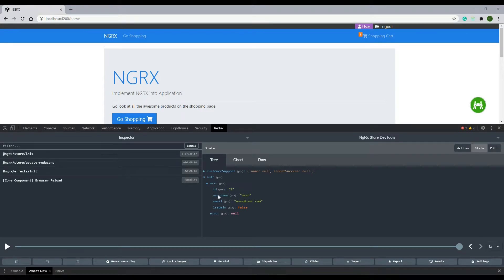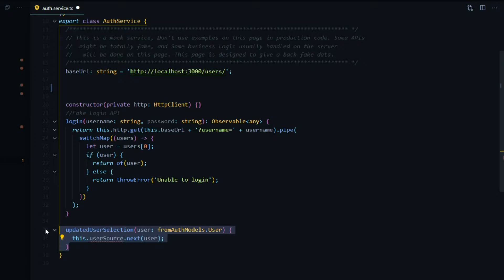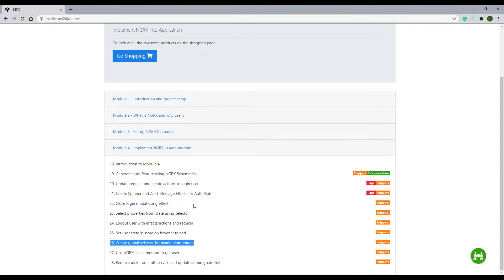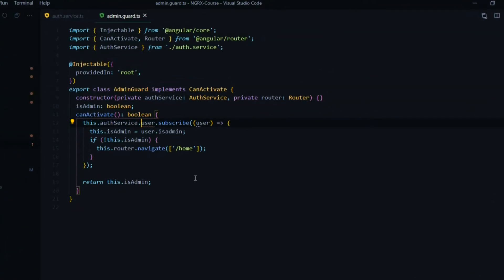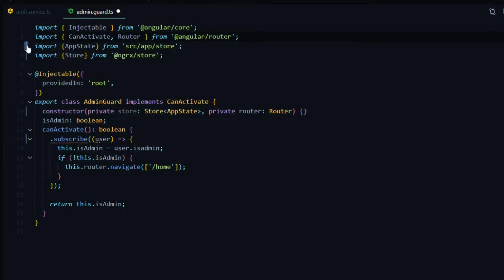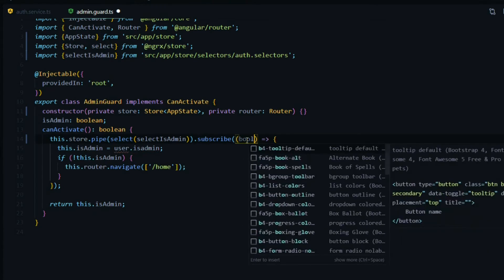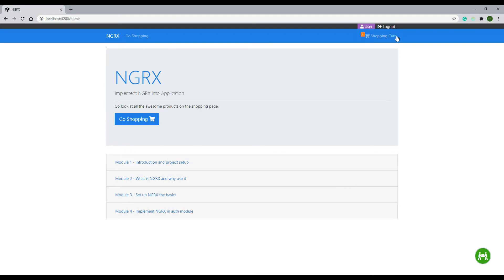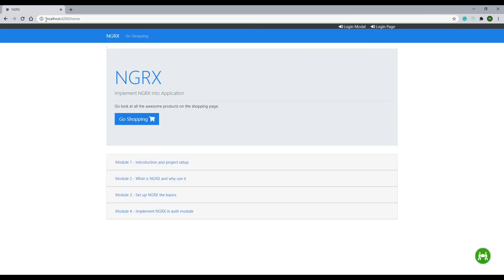Use selector in guard file | Ep 28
In this video, we use the NGRX selector method in admin guard file.

🌟 Channel:  @OOP Coders